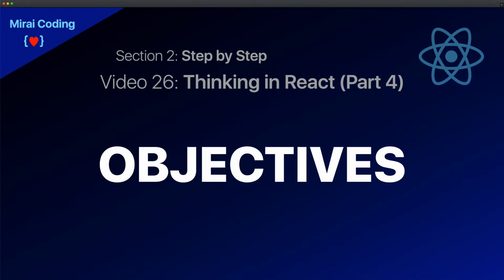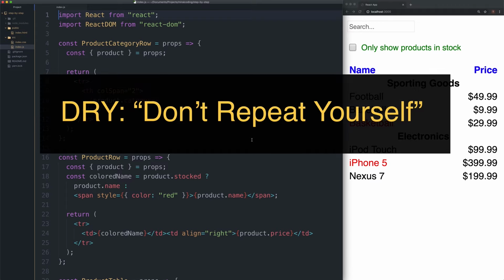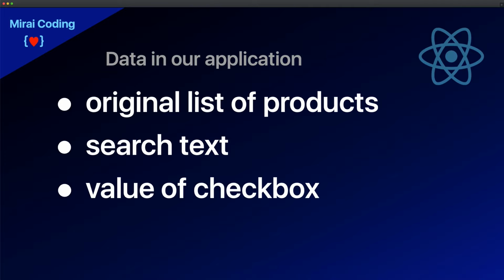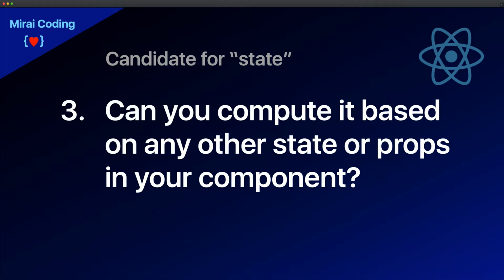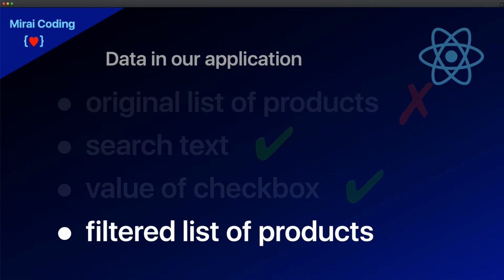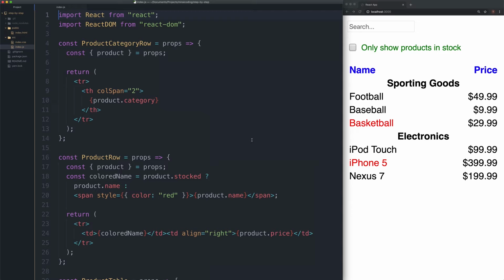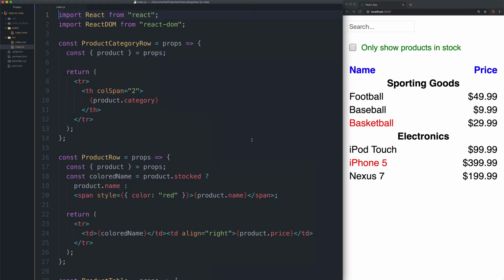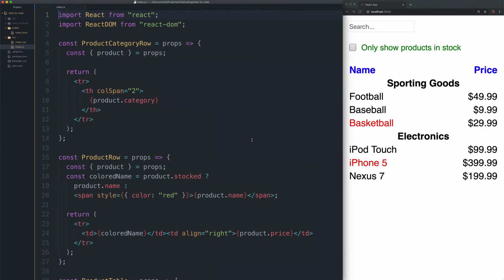S02V26: Thinking in React - Part 4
Section 2: Step by Step
Video 26: Thinking in React (Part 4)

Objectives of this video:
1. We will identify the minimal, but complete, representation of UI state.
2. We will identify which component should own the state.